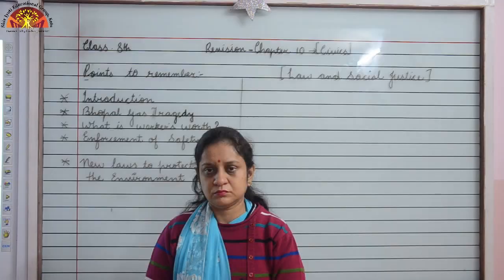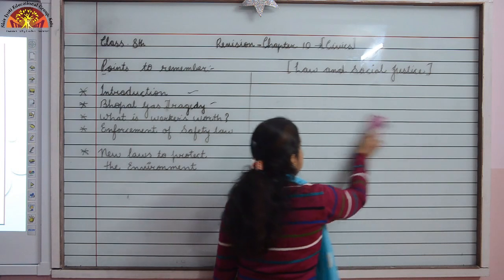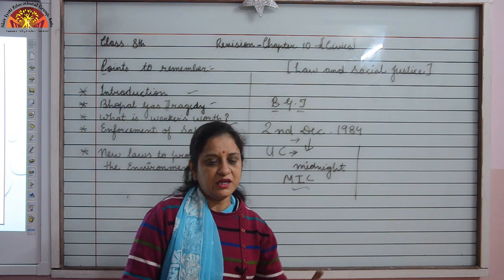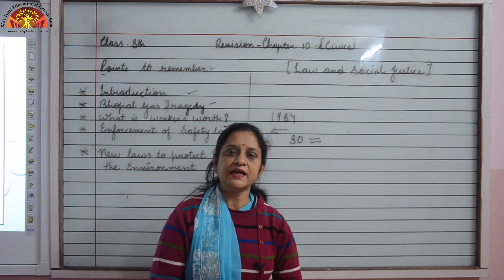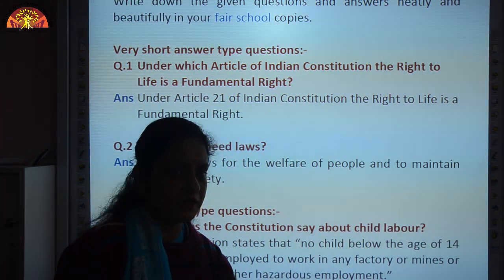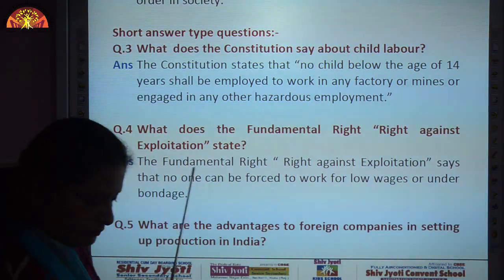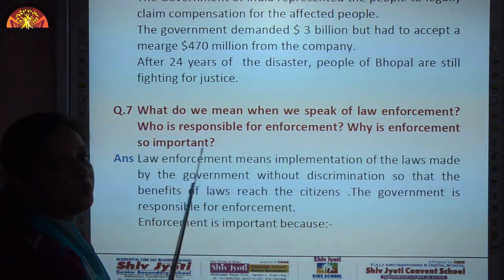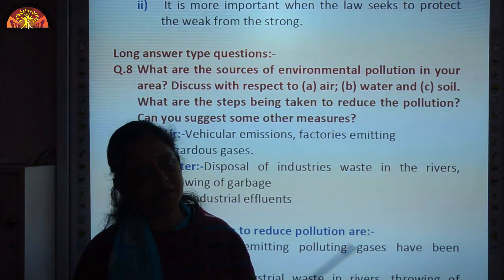8 SST{Civics} Ch 10 Revision